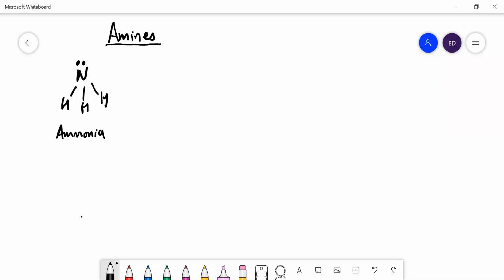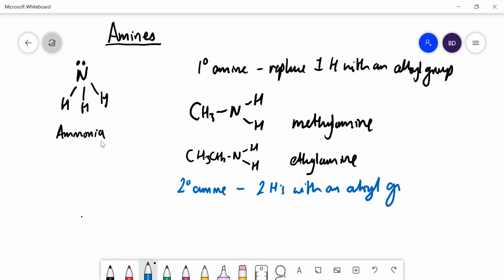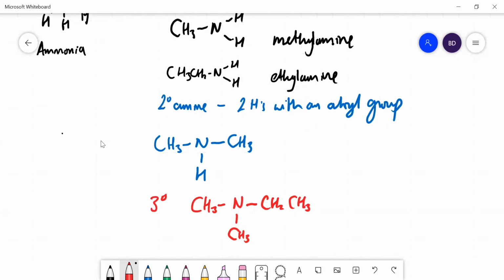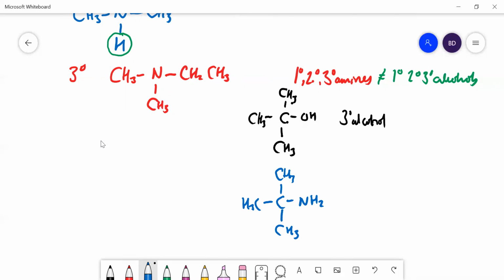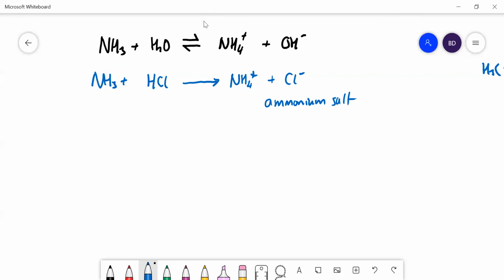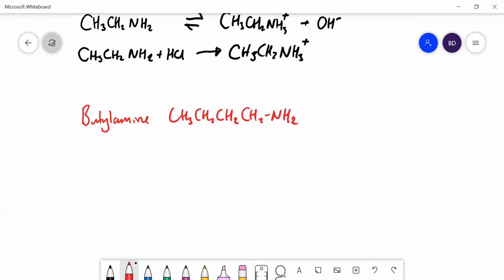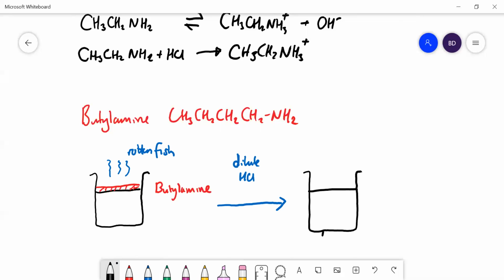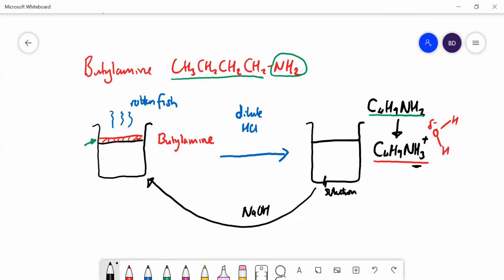3.11 Amines No 1 Primary, Secondary, Tertiary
AQA A-level chemistry 3.11 Amines
A primary amine is one where one hydrogen of ammonia has been replaced by an alkyl group, a secondary is formed when two hydrogens have been replaced etc. The chemistry of amines may be explained by looking at the chemistry of ammonia.